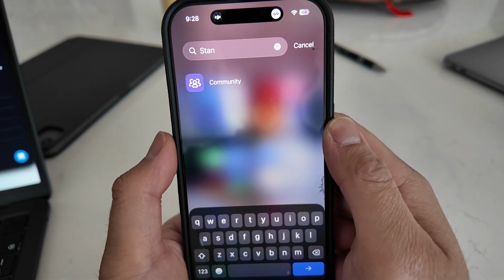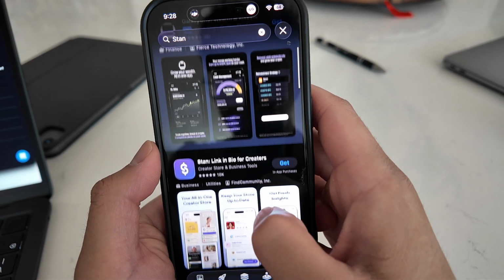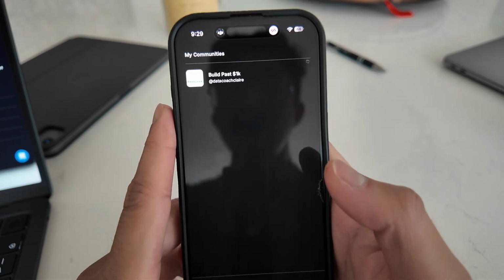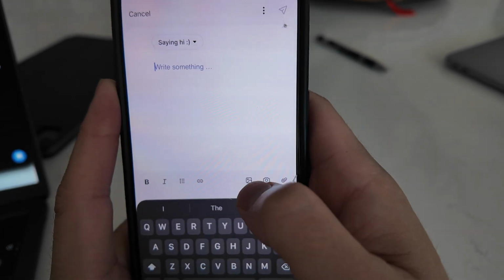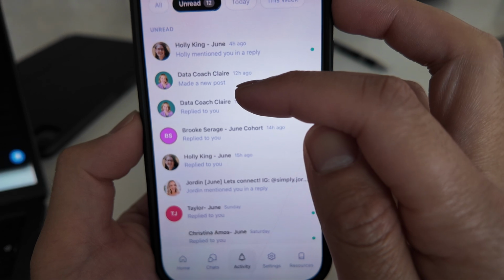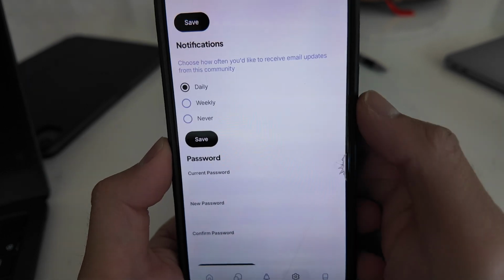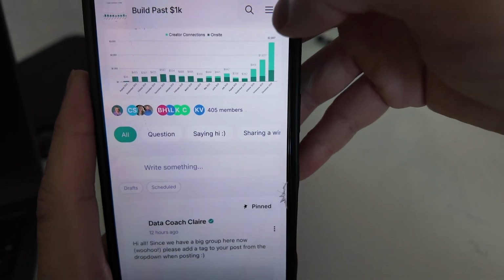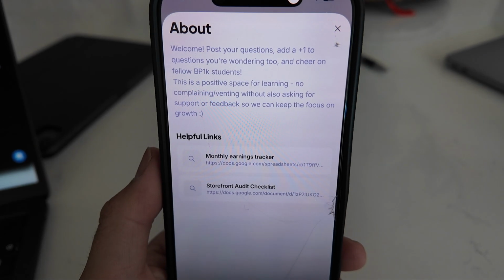How To Use the Stan Store Community App!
Want to get the most out of the Stan Store Community app? In this video, you'll learn how to use the Stan Store Community app step by step, from joining communities and accessing content to engaging with members and managing your account. Watch until the end to discover key features, navigation tips, and best practices for making the most of your community experience.